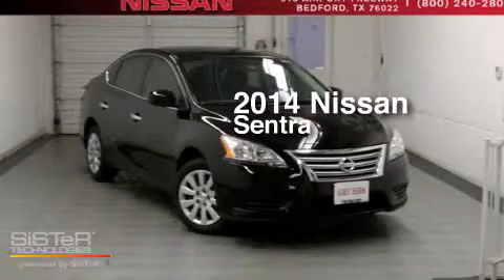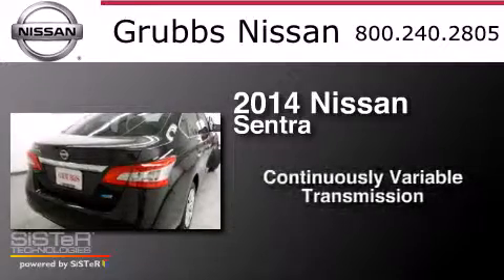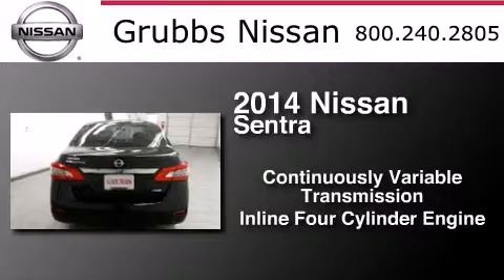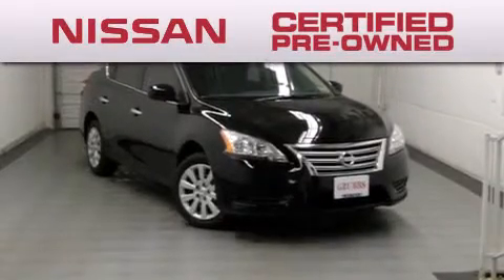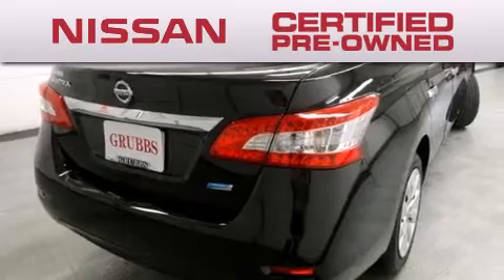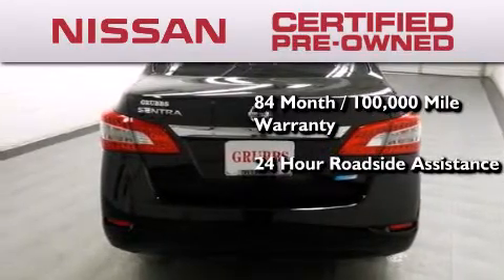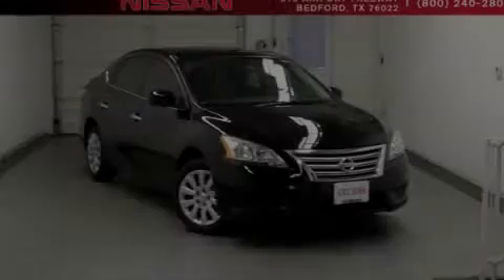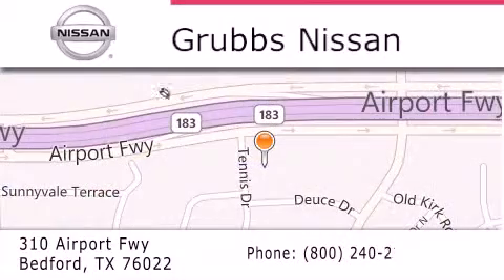Preowned 2014 Nissan Sentra Bedford TX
We have been honored to serve the Bedford TX area , we promise that your experience at our dealership will exceed your expectations ! Year : 2014 Make : Nissan Model : Sentra Engine : 1.8L 4 cyls Trans . : CVT Xtronic Exterior : Super Black Miles : 4,712 Interior : Charcoal Stock : NU4798 Grubbs Nissan Airport Freeway Bedford , TX 76022